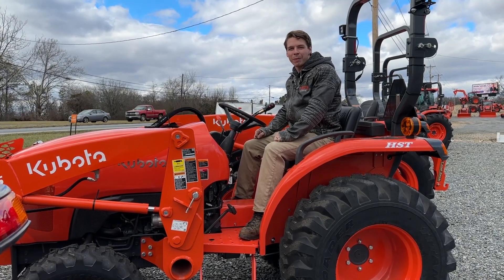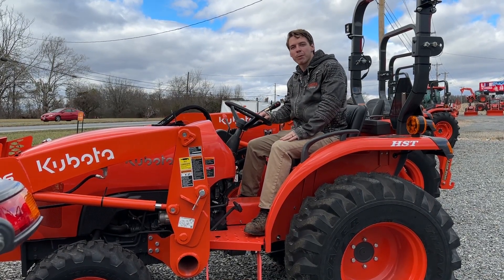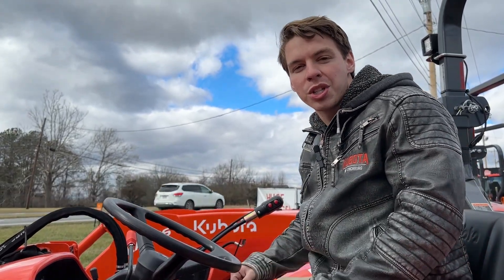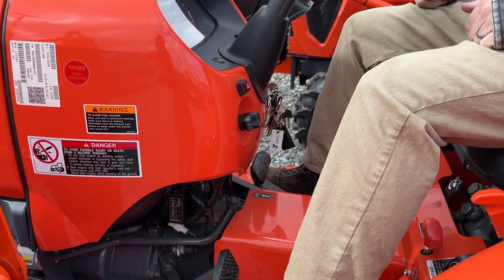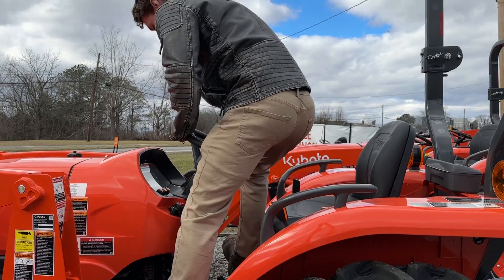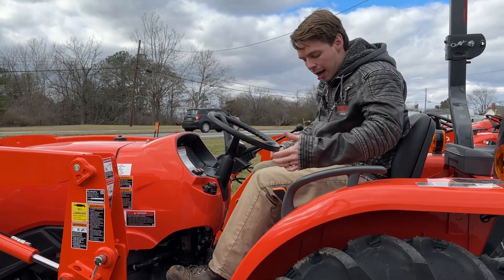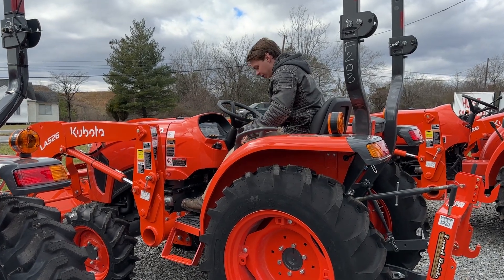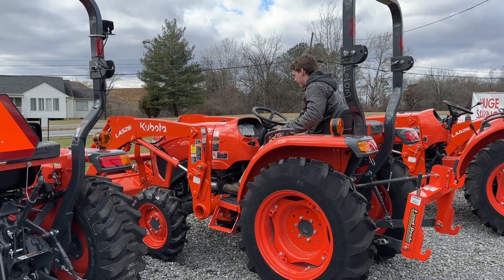Hydrostatic vs Gear Drive Tractors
One of the biggest decisions you have to make when shopping for a tractor is choosing the transmission type that is right for you and the work you plan on doing. Zach walks us through the differences between a Hydrostatic and Gear Drive transmission and when you should choose each.